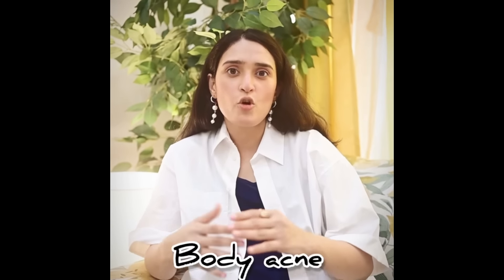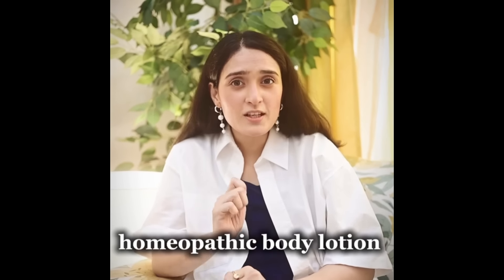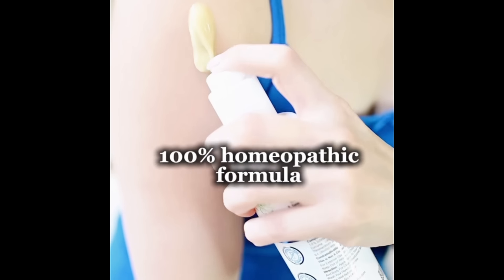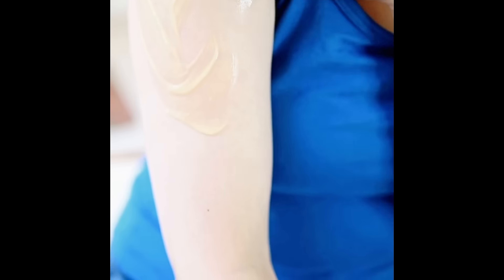Aquifolium Ultra Homeopathic Face & Body Lotion | For All Skin Types | Medisynth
Aquifolium Ultra Unisex Body Lotion is a 100% homeopathic formula enriched with 6 potent plant actives. It provides long-lasting hydration while effectively targeting acne on your face, back, and body. This lightweight, non-greasy formula absorbs quickly, leaving your skin feeling soft and smooth without any heaviness. Suitable for all skin types, it's perfect for daily use to maintain healthy, acne-free skin.